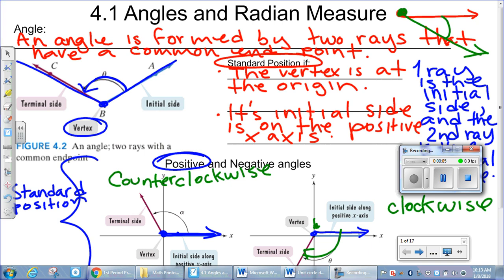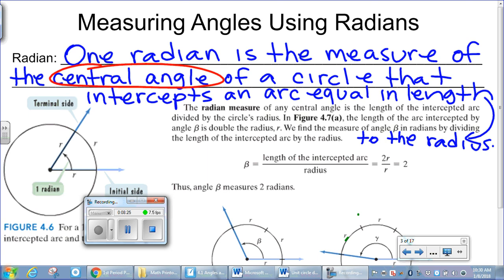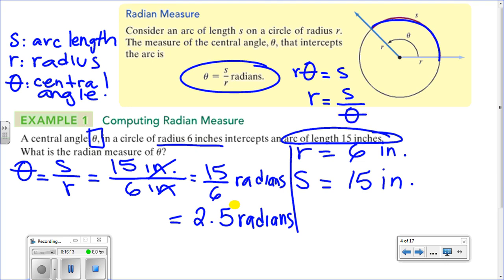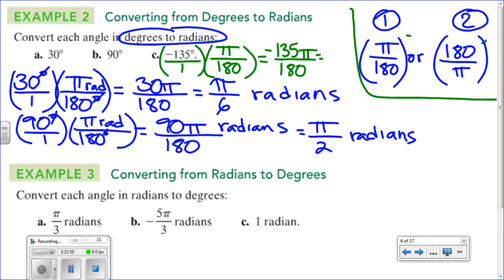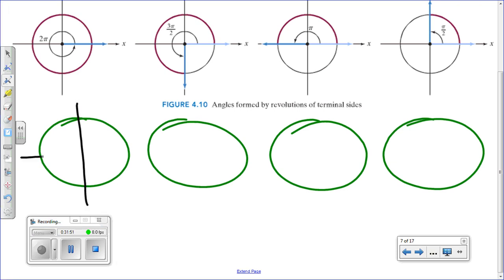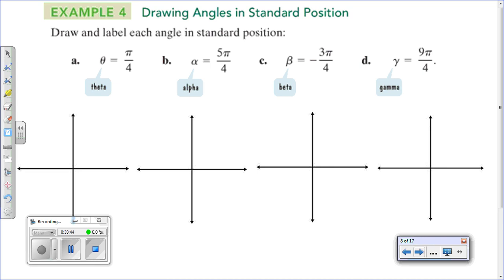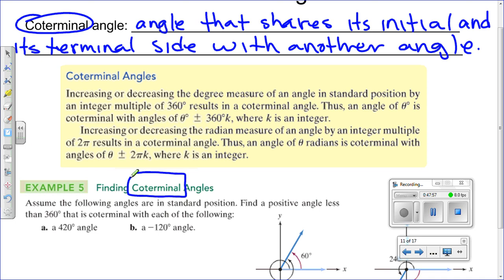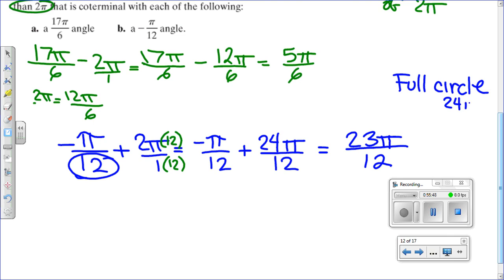4.1 Angles and Radian Measure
Dual Credit Precalculus lesson covered on 01/8/18 during 3rd period